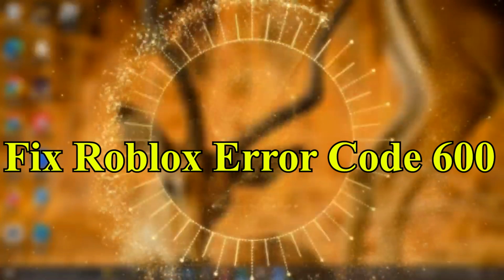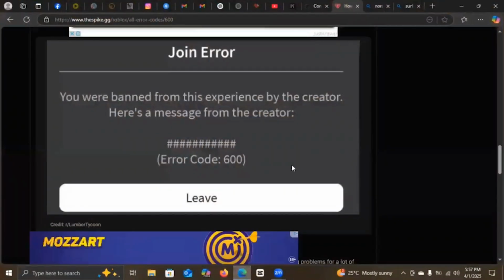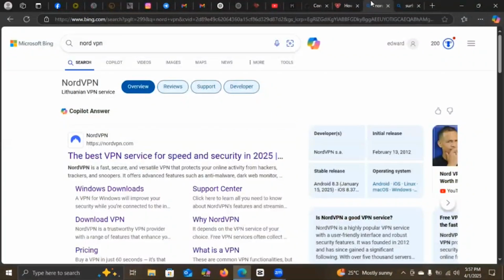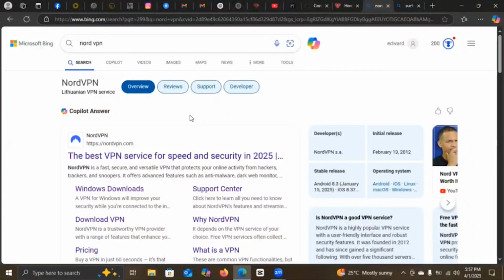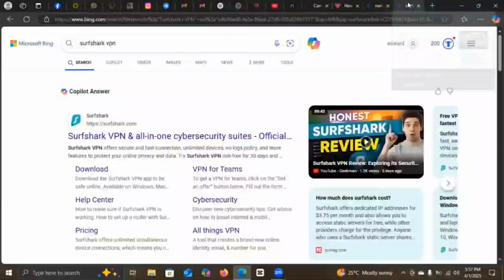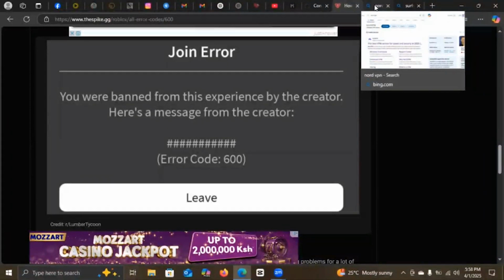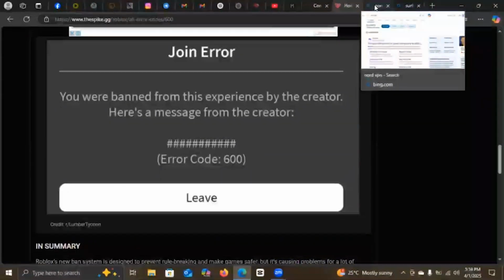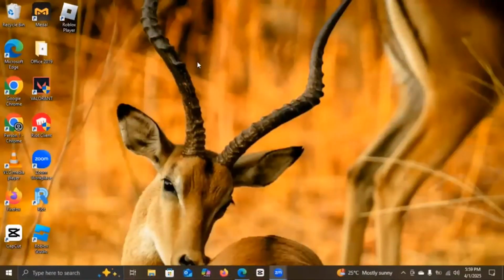How to Fix Roblox Error Code 600 (NEW UPDATE)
🚨 FIX ROBLOX ERROR CODE 600 IN SECONDS! (NEW 2025 UPDATE) 🚨
Are you stuck with the annoying Roblox Error Code 600? You're not alone — and YES, there's a fix! In this video, I’ll walk you through step-by-step instructions on how to solve this issue fast, even after the latest Roblox update. Whether you're on PC, mobile, or console, I’ve got your back!

🎮 What You’ll Learn:
✅ What causes Error Code 600
✅ Updated methods that ACTUALLY work in 2025
✅ How to prevent it from happening again
✅ Quick tips to get back in the game faster!

💬 Drop a comment if you're still having issues—I reply FAST.
📢 Share this with your friends so they can get back to gaming too!